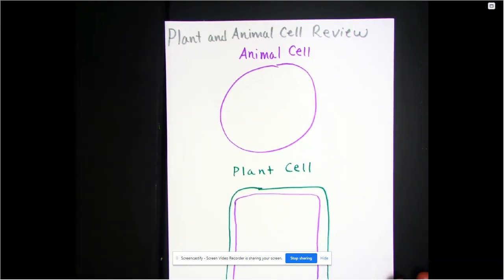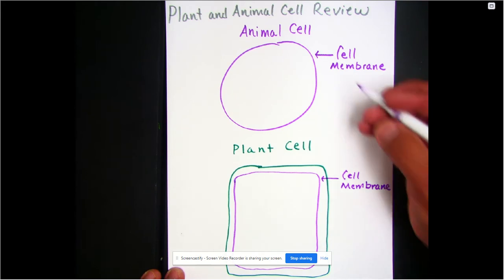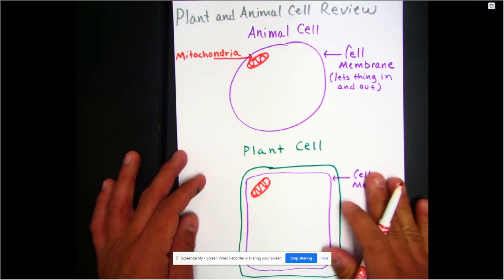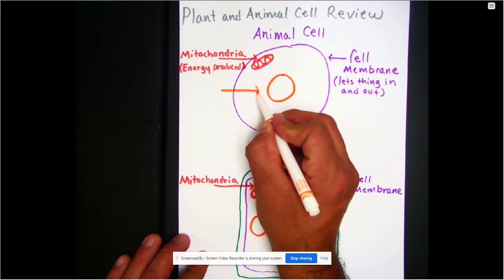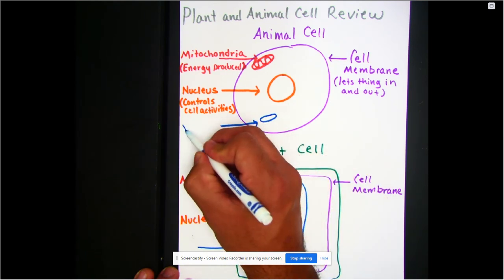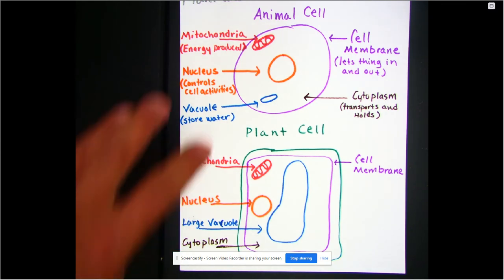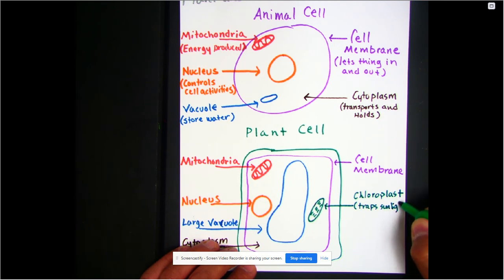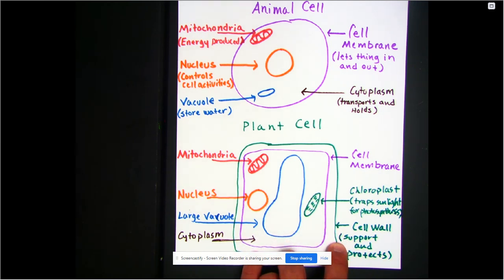Cells Review Oct 8, 2020 7:46 AM